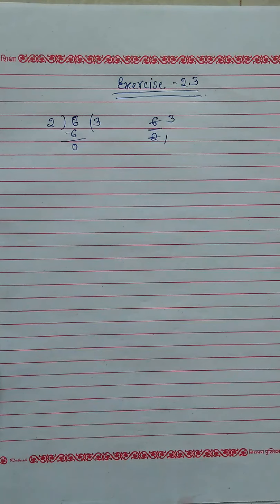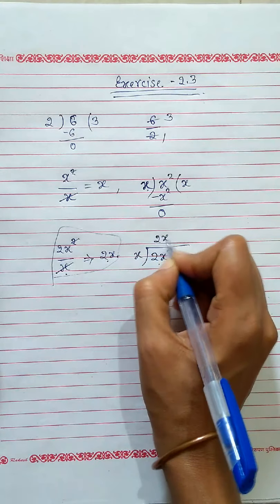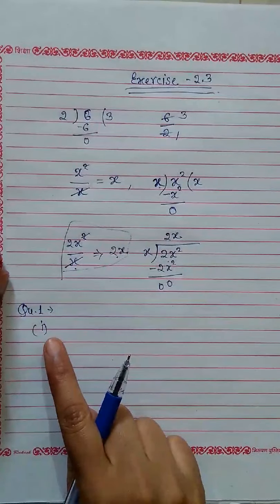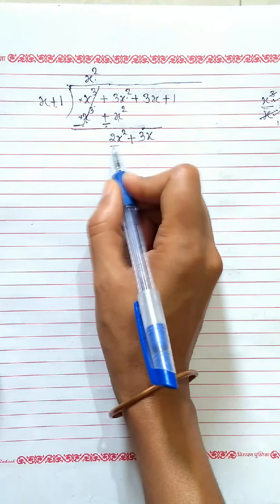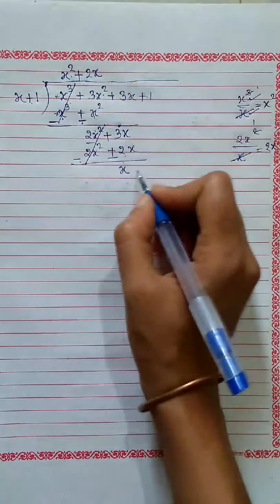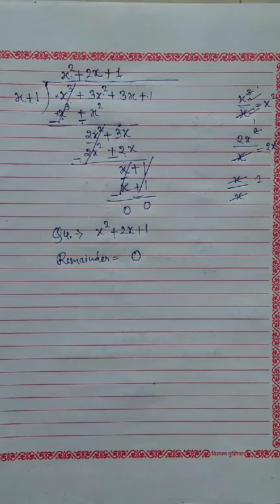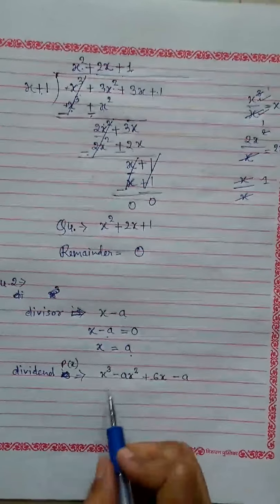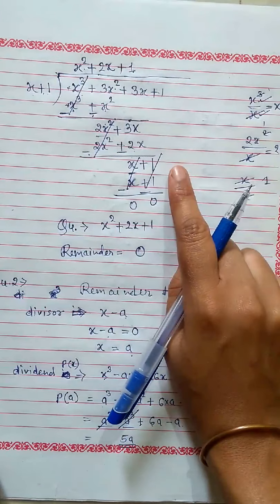Class 9 maths Ex. 2.3